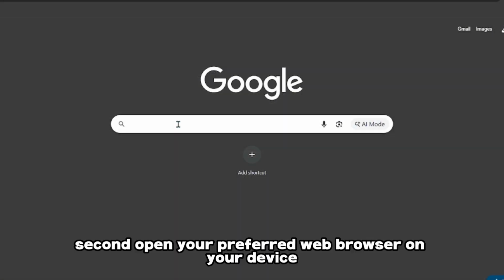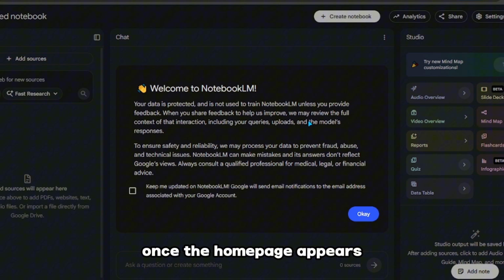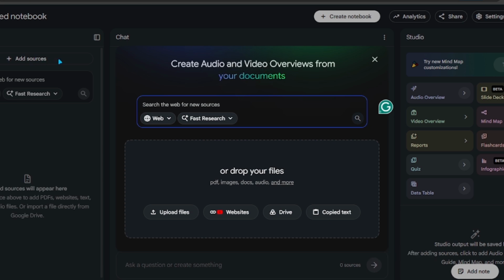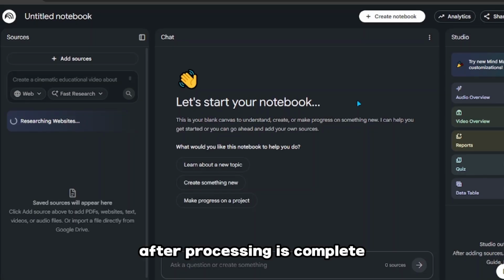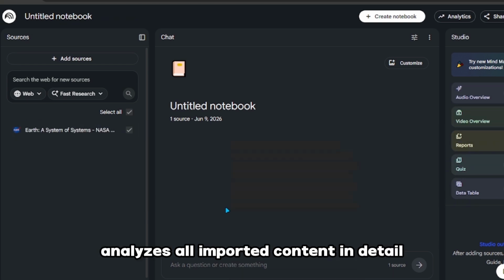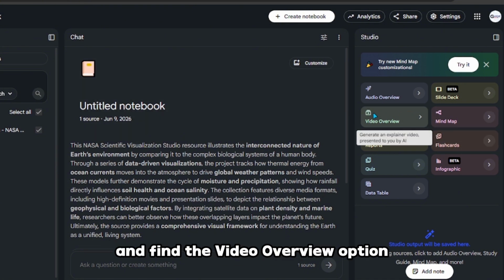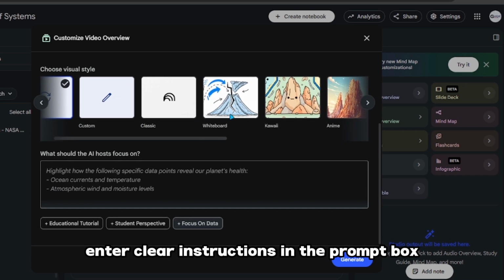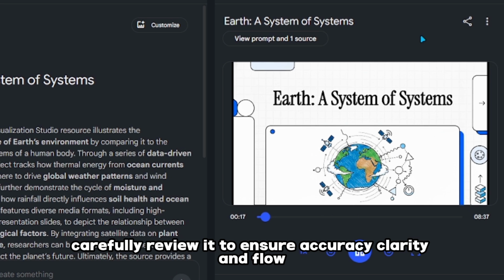How To Make an Educational Video On NotebookLM (𝟮𝟬𝟮𝟲) | 100% WORKS | NO Yapping, To The Point & EASY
(2026) Learn How To Make an Educational Video On NotebookLM in this video (NO YAPPING + 100% WORKS!) | EASY FULL GUIDE, Everything You Need To Know! | Make an Educational Video On NotebookLM